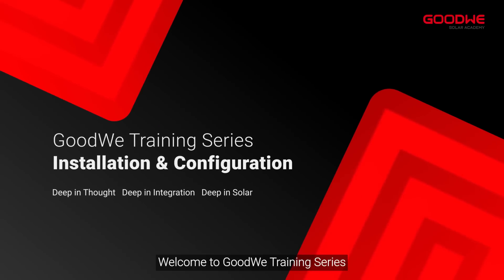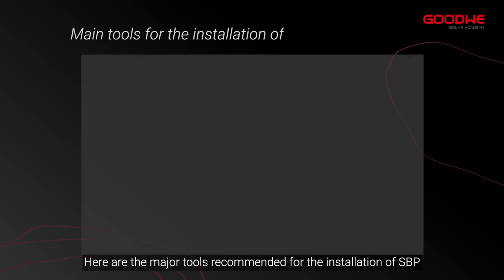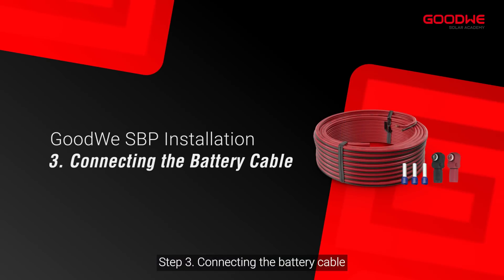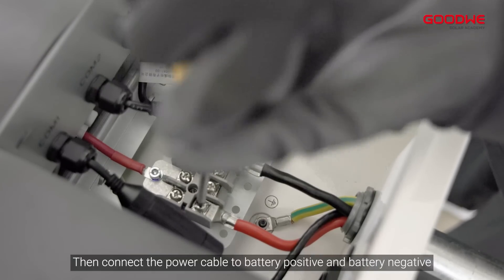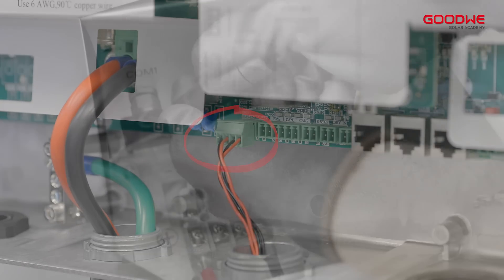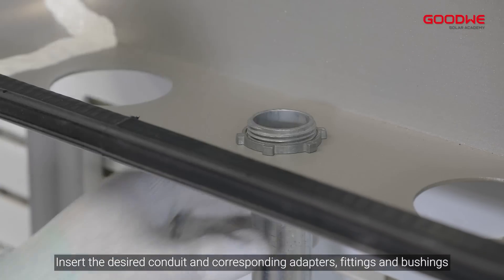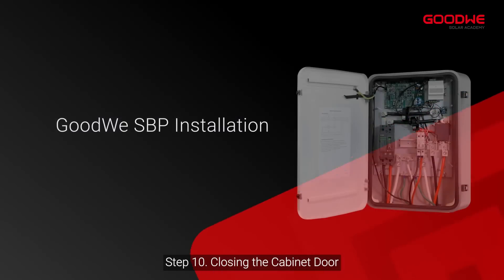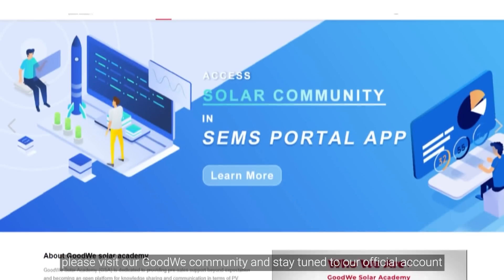GoodWe AC-coupled inverter SBP+ABD system installation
00:00~00:15 Opening
00:16~00:28 Unboxing
00:29~00:55 Introduction of the inverter
00:56~01:21 Step1. Installation of Inverter
01:22~01:32 Step 2. Opening the Wiring Cover
01:33~02:18 Step 3. Connecting the Battery Cable
02:19~02:42 Step 4. Connecting the AC Cable
02:43~03:06 Step 5. Connecting the BMS cable
03:07~03:20 Step 6. ABD Installation
03:21~03:30 Step 7. Opening the Cabinet Door
03:31~04:11 Step 8. Connecting the AC Conductors
04:12~04:24 Step 9. Connecting the Communication Cable
04:25~04:50 Step 10. Closing the Cabinet Door
04:51 Ending